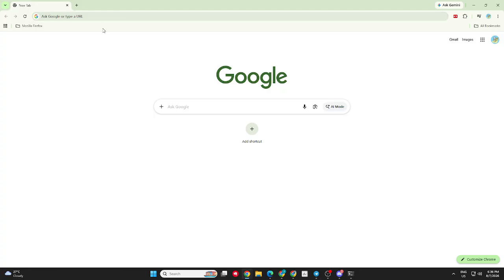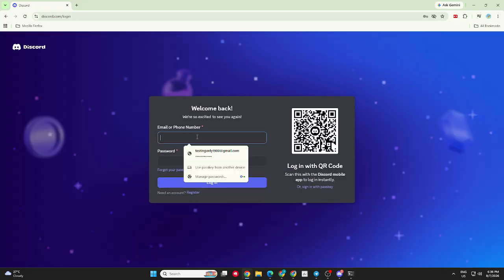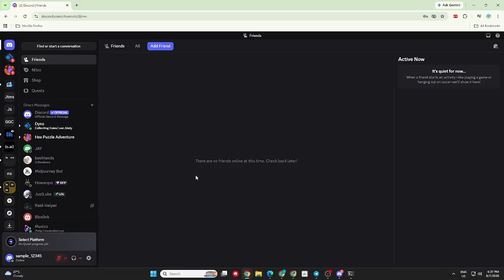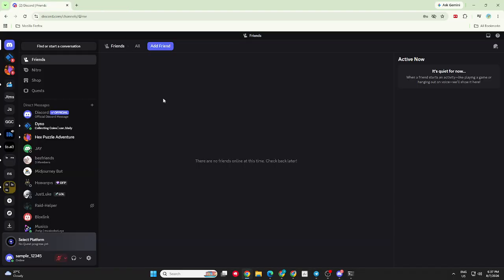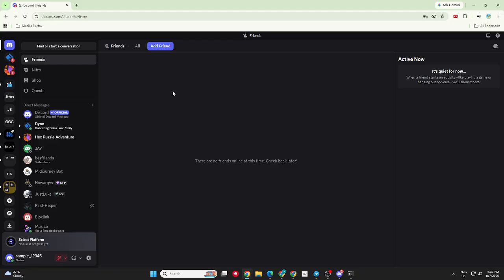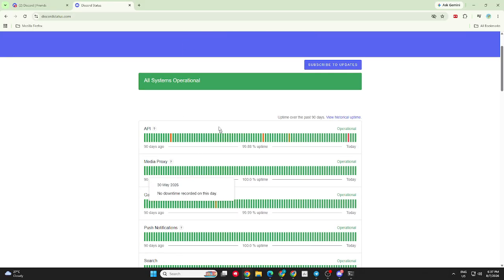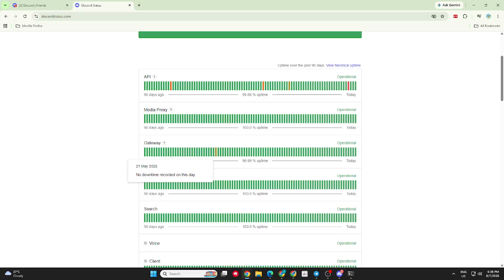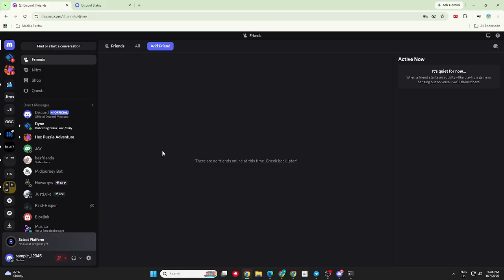How To Fix Invalid Token Error On Discord [2026 Guide]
Are you frustrated by the "Invalid Token" error on Discord? You're not alone! In this video, we'll walk you through the steps to troubleshoot and resolve this common issue. Whether you’re a gamer, streamer, or just a casual user, understanding how to fix this error will enhance your Discord experience and get you back to chatting and gaming with friends in no time.

By the end of this guide, you'll have the knowledge to fix the Invalid Token error efficiently.